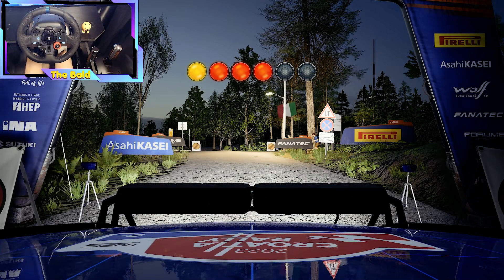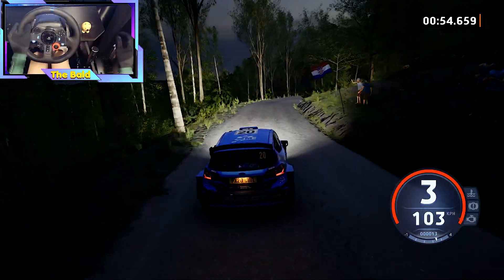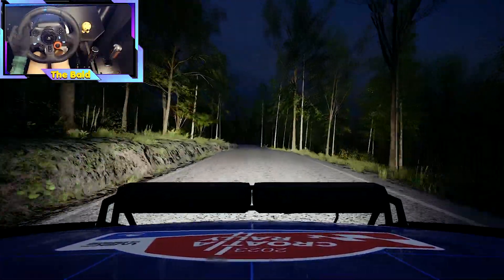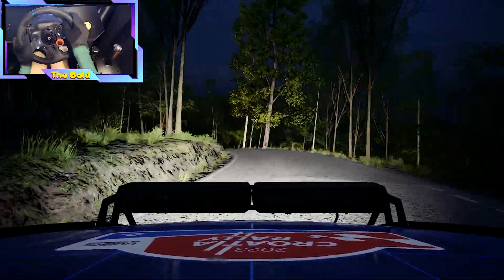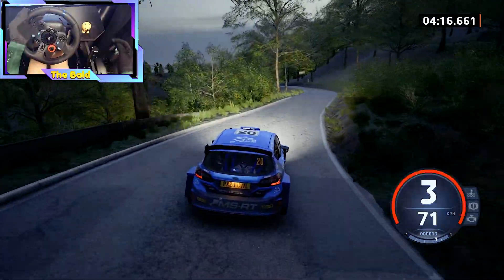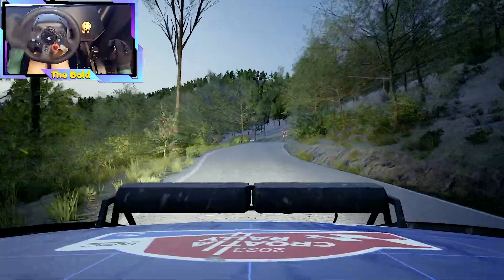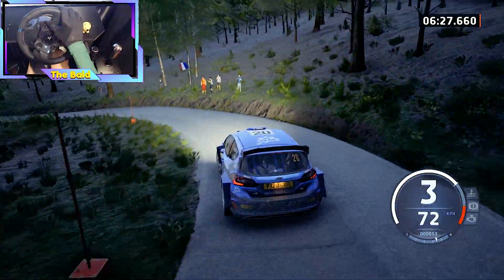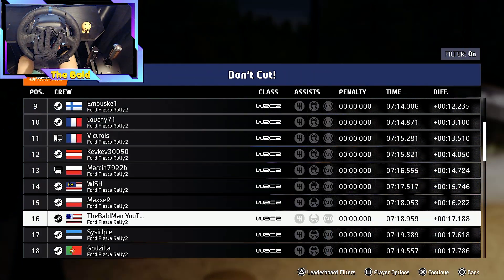Don`t Cut - Ford Fiesta Rally2 - Steering Wheel/Shifter/Handbrake Gameplay - Logitech G29